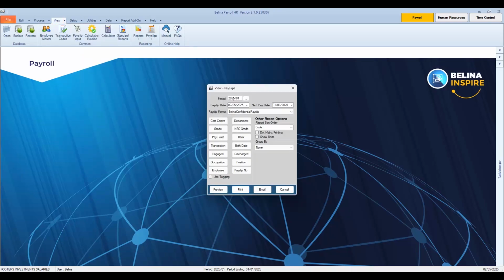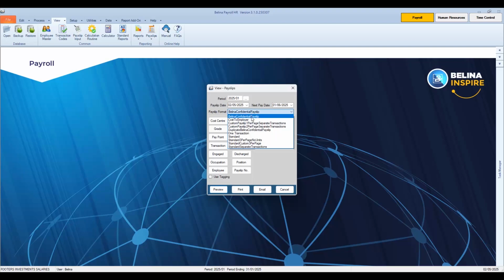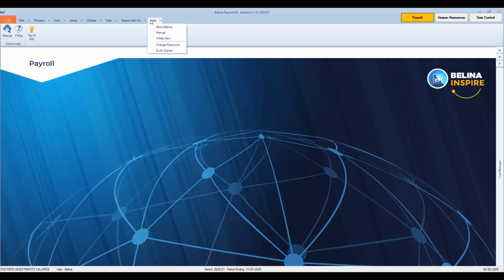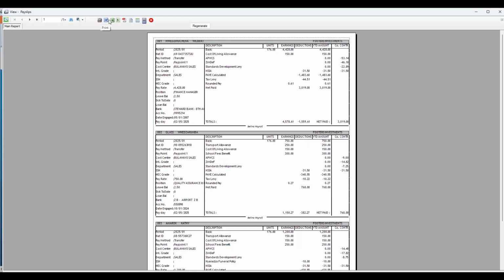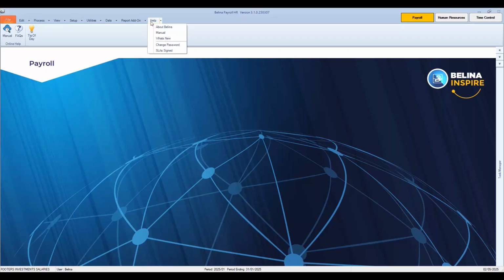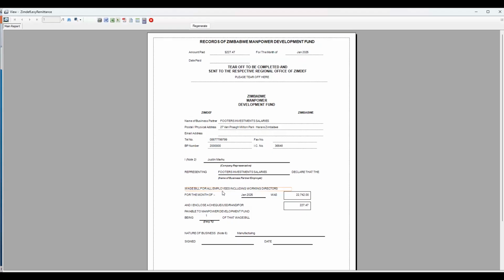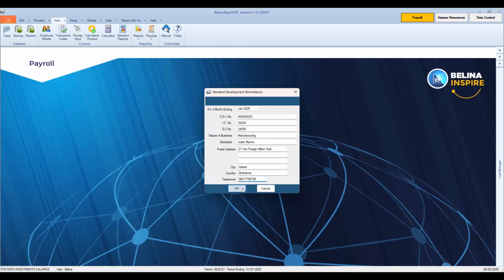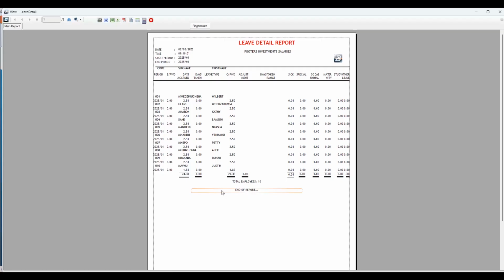Belina Reports - 10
Instructions on how to generate reports, please use the manual link below for further information on reports.